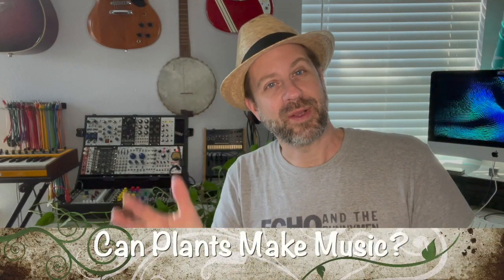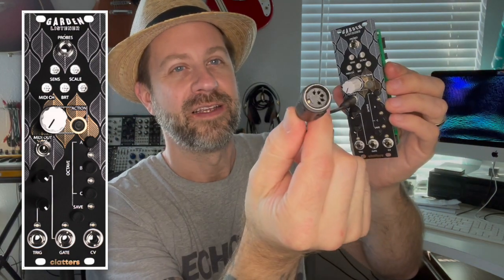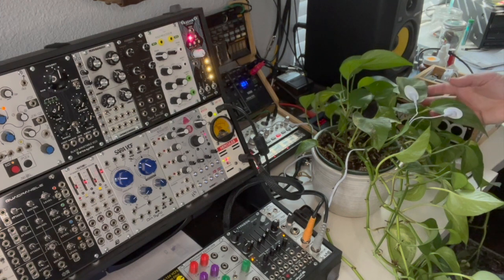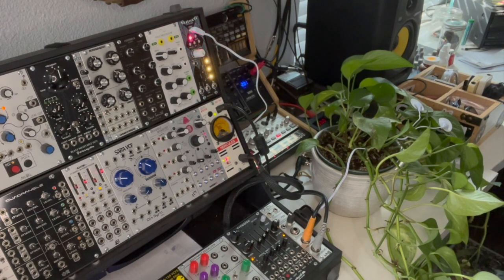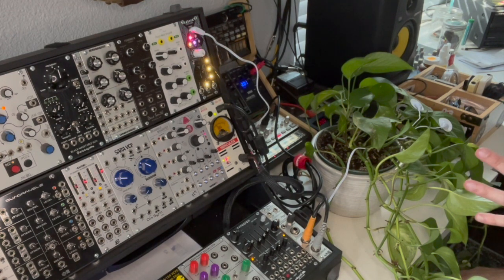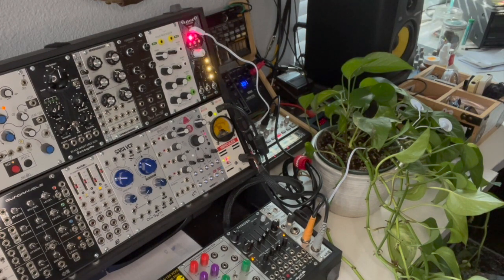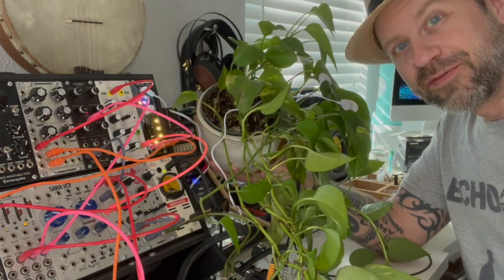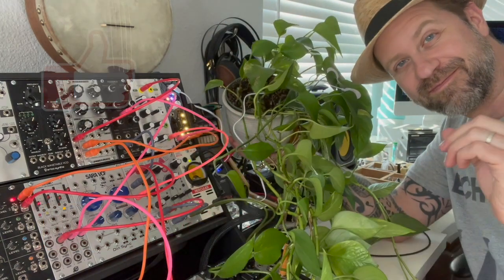Can Plants Make Music? (Clatters Machines Garden Listener Demo)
I found this really cool Eurorack module which is designed to interact with plants. The Garden Listener from Clatters Machines creates bioelectric gate, trigger, and CV (pitch) signals from any living organism. In this video, I test it out with a pothos plant.

Intro - 0:00
History & Overview - 0:17
Hooking up the Plant - 1:51
MIDI Test w/Volca - 2:33
CV Test w/Modular Synth - 3:26
Final Thoughts - 6:09